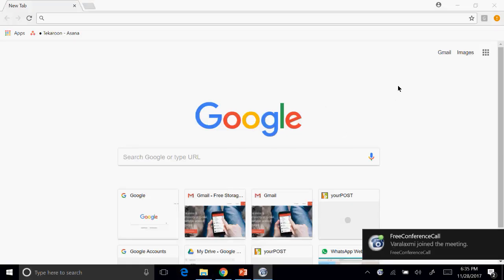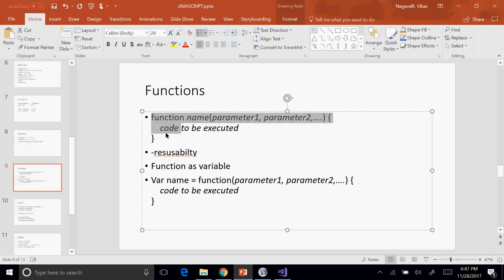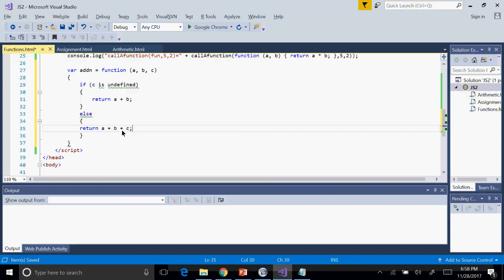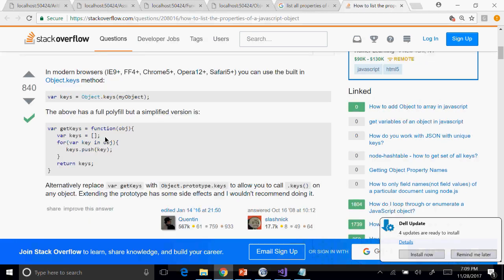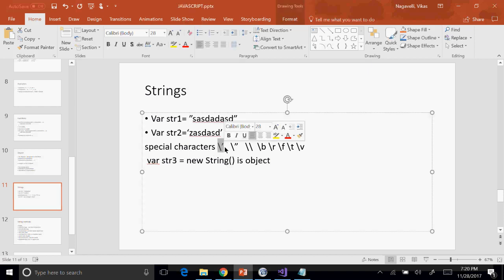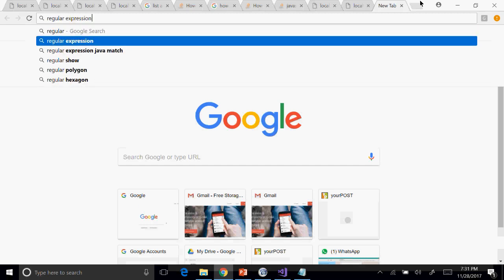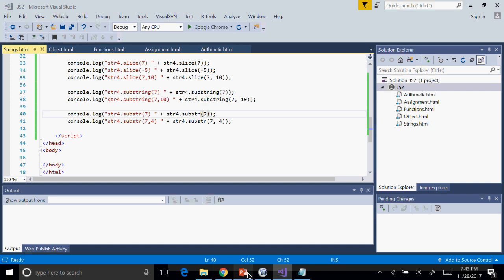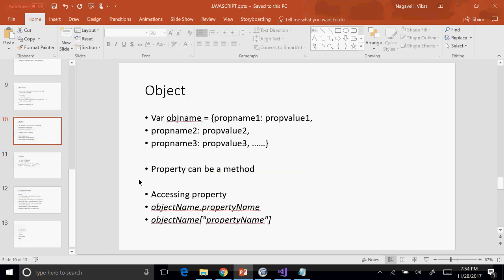JS #2 String, Object, Functions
JavaScript String, Object, Functions